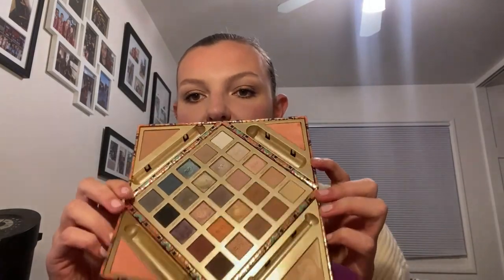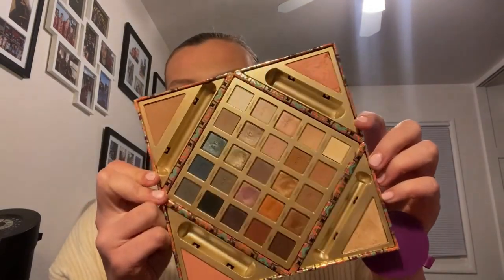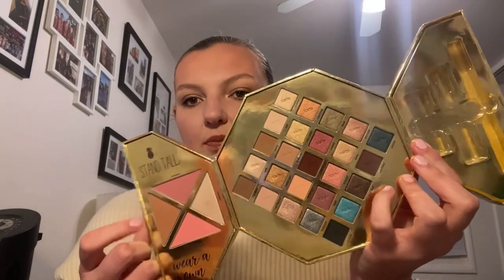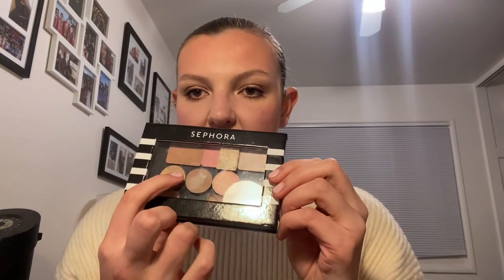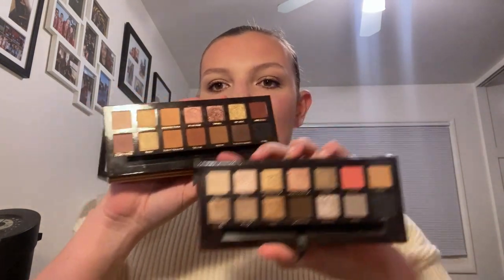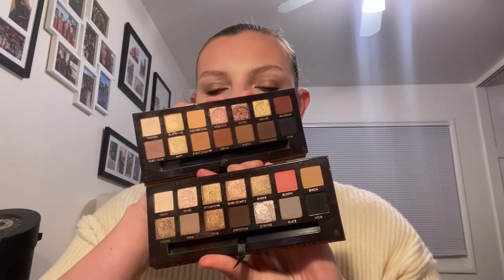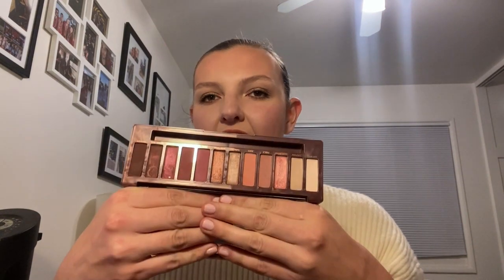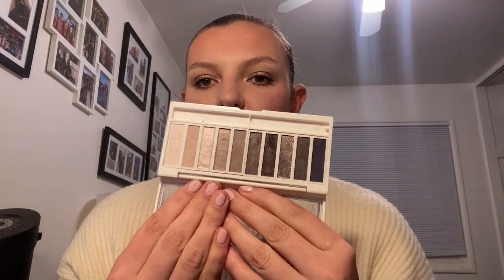2023 Eyeshadow Palette Collection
Hi there! Since I have been pulling out all of my palettes through my Palette Spotlight series, I was inspired to do a video looking at all of my palettes. I haven't done a video like this since around 2020 and my collection has changed a lot! I realized after I signed off that don't have 30 palettes, I was looking at an old number and actually should have 26.

Make sure to let me know down below which palette you'd like to see in my next palette spotlight series!

In case you want to get caught up, you can check out my previous project pans and palette spotlight series here:

As always I hope everyone is having a great day!